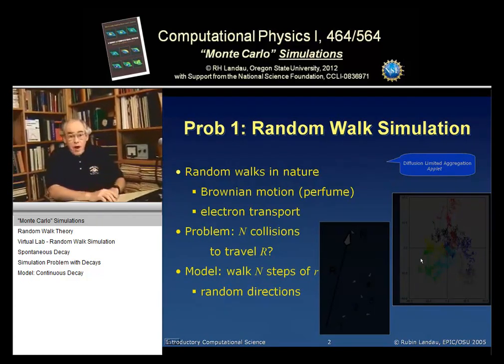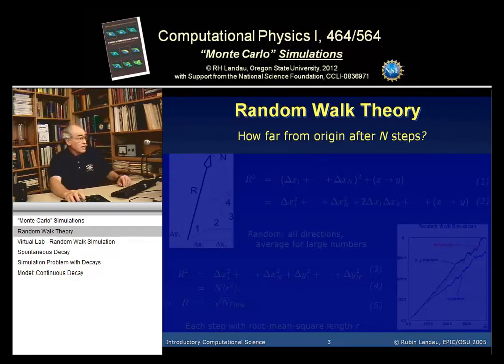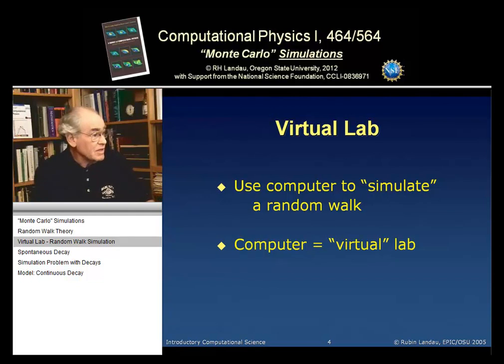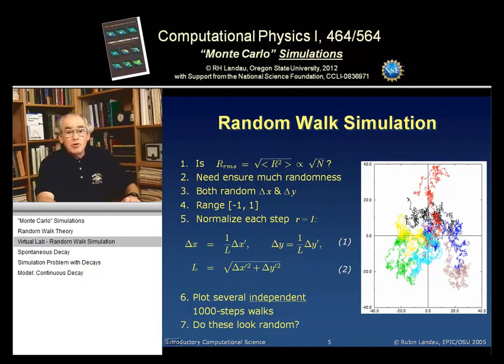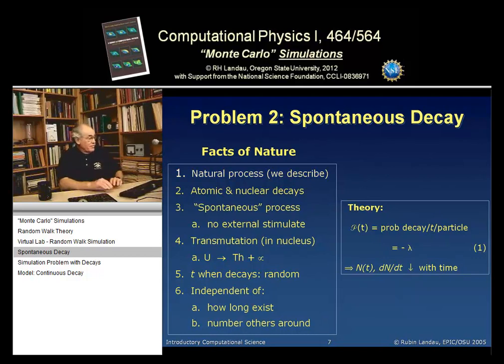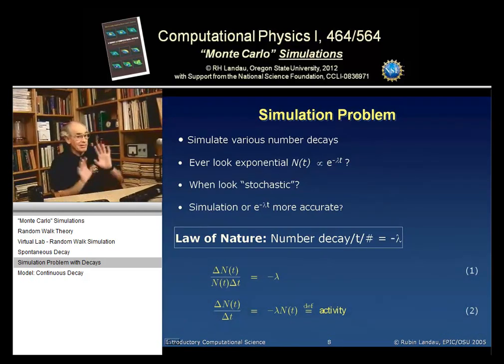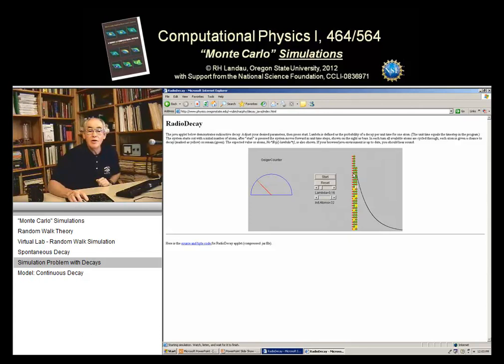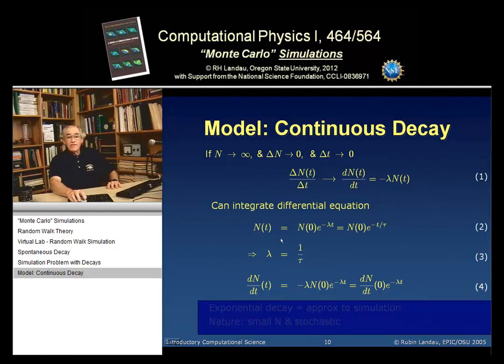4.2 Monte Carlo Applications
Exercises in the use of Monte Carlo methods.